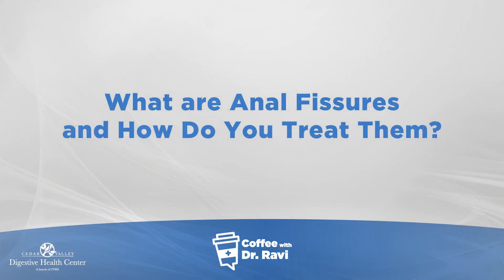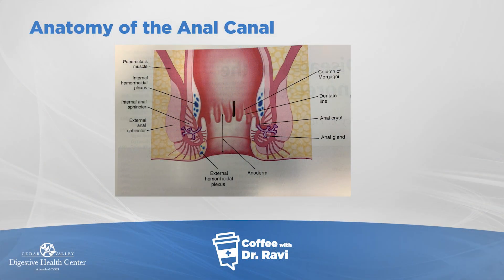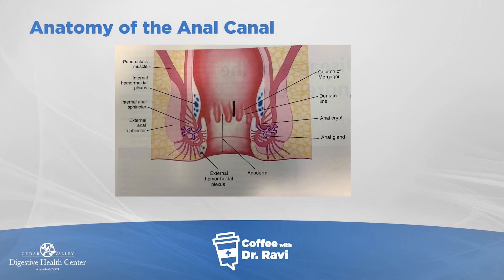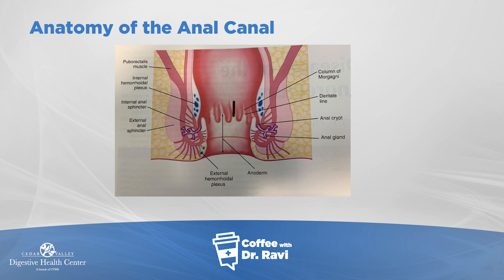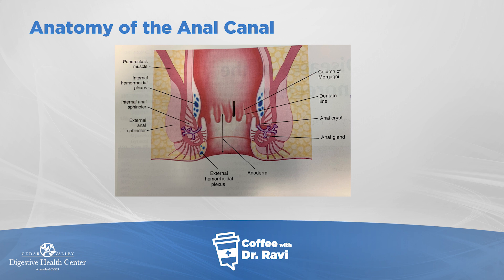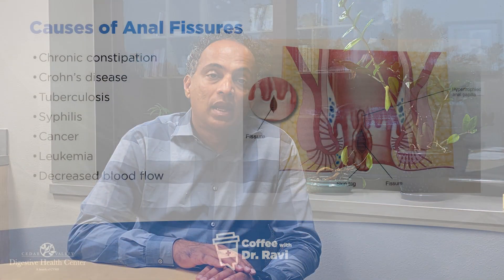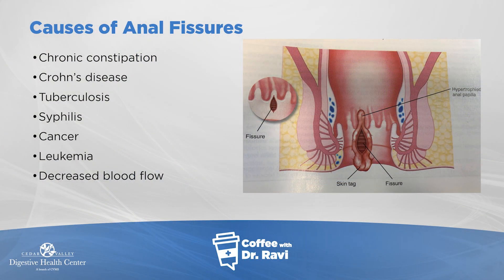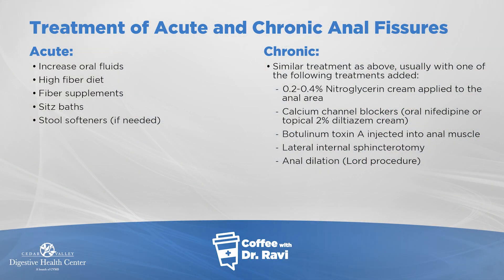Coffee with Dr. Ravi #50: What are Anal Fissures?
On this week's Coffee with Dr. Ravi, we're going to talk about anal fissures. We'll discuss what an anal fissure is, how they differ from hemorrhoids, and different methods to treat anal fissures.